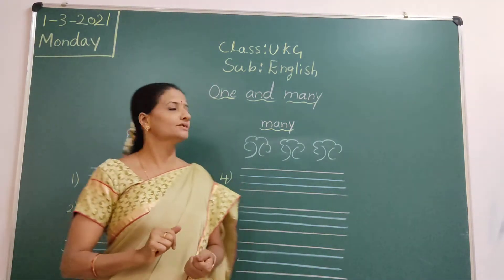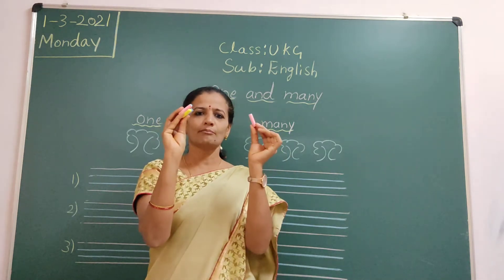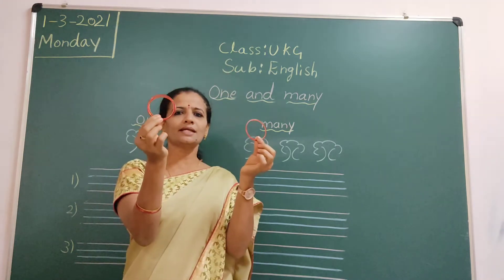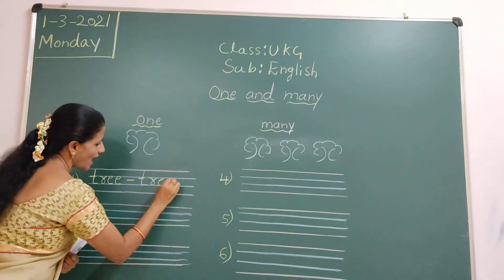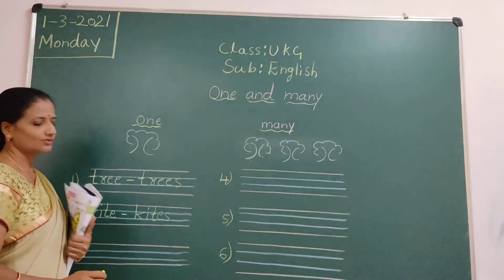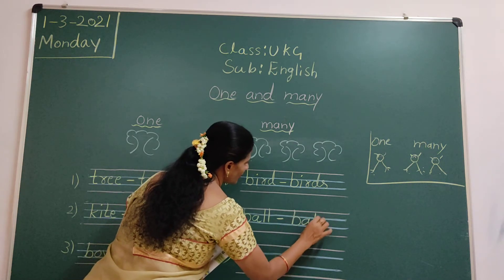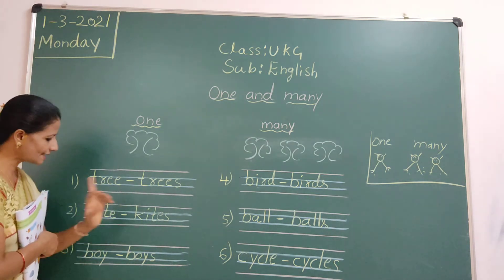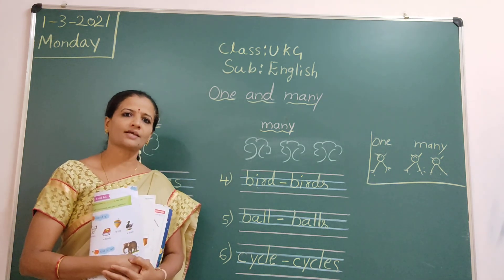VPS | UKG | English | Session 225 (01/03/2021)